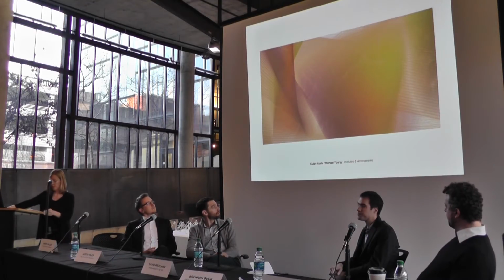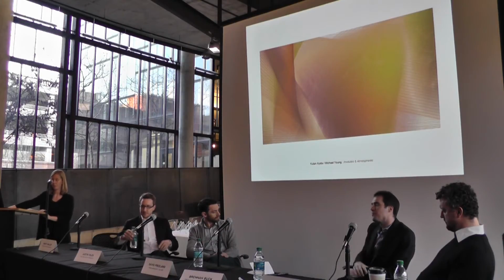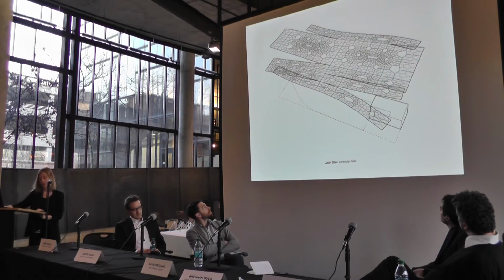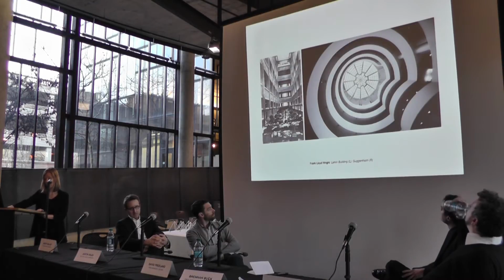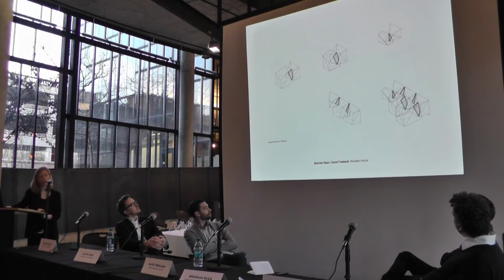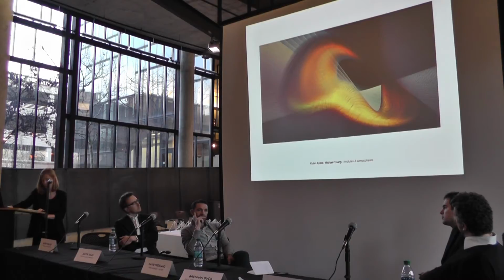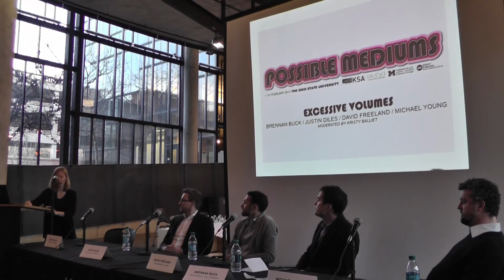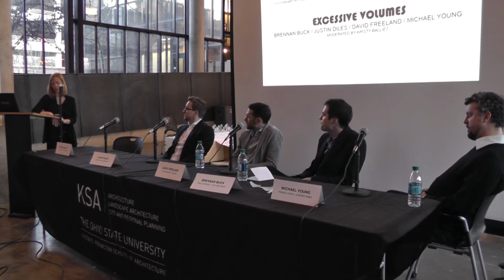Possible Mediums Panel: Excessive Volumes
Possible Mediums Panel, Excessive Volumes, moderated by Kristy Balliet (Ohio State University) and featuring Justin Diles (The Ohio State University), Brennan Buck (FreelandBuck, Yale University), David Freeland (FreelandBuck, SCI-Arc) and Michael Young (Young & Ayata, Cooper Union)